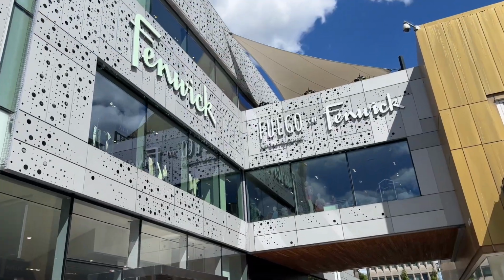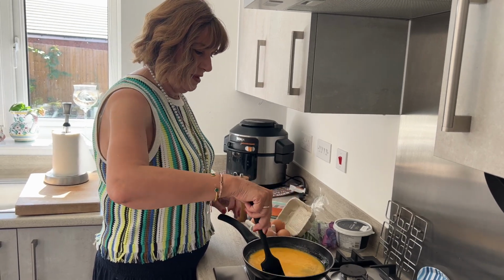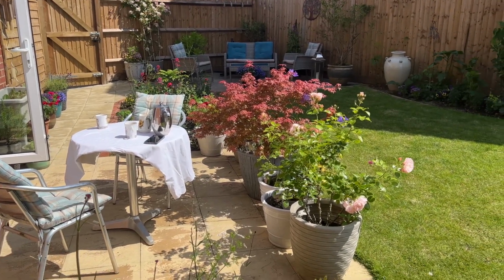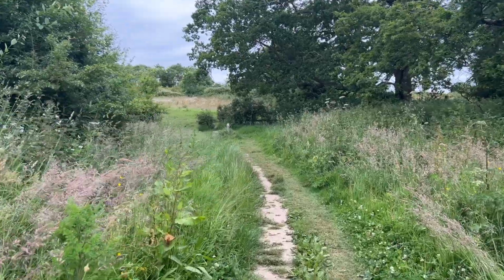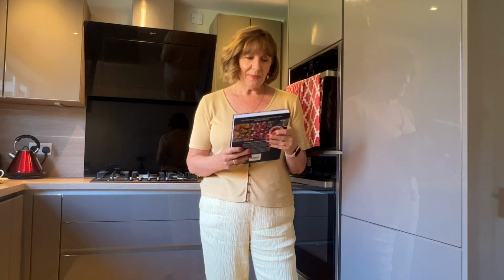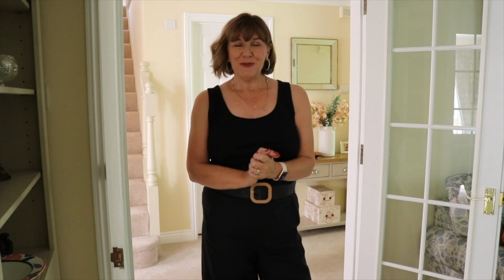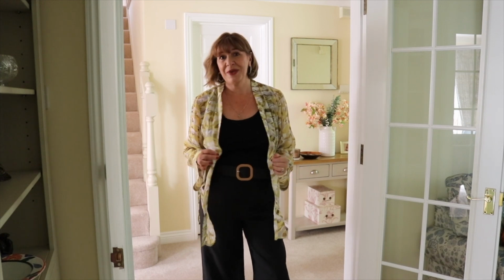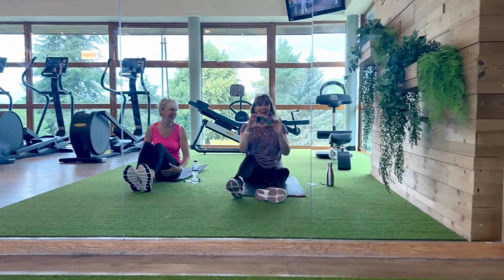Weekly Vlog: Must-Try Recipes and Style Dilemmas Solved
Discover how to elevate your summer style with chic and sophisticated outfit ideas perfect for women over 50!  This week, I've been experimenting with some summer outfits and sharing my style secrets to help you build a versatile and stylish capsule wardrobe. From shopping trips with VIP clients to garden brunches and casual days at home, I’ve curated looks that blend comfort with elegance.

Join me on this weekly vlog as I share pieces from my favorite brands, like Me and Em, Monica Vinader, and The White Company, and how to style them effortlessly. Whether you're heading out for a day of shopping, casual errands, or just enjoying a morning walk, you'll find outfit inspiration. Plus, I'll show you how to accessorize with jewelry and add layers to stay cool and stylish.

CHAPTERS:
00:00 - Intro
00:32 - Outfit of the Day
02:19 - Cooking Brunch with Liz
04:29 - Liz's Garden
05:51 - Morning Walk
08:37 - What I Wore Today
09:57 - My New Purchases
13:40 - Morning Routine
14:25 - Covering Your Arms in the Heat
18:30 - Gym Session Liz

Linen trousers (sale)
Vest top
Similar sandals
Similar kimono jacket
Similar bag
Stripe sleeveless top
Navy skirt
Yellow trousers
Bold beans
Cookery book
Remedy drinks
Black vest top
Black linen trousers
Sparkle cardigan
Similar mesh top (also comes in bronze)
Similar trainers
Similar work out top